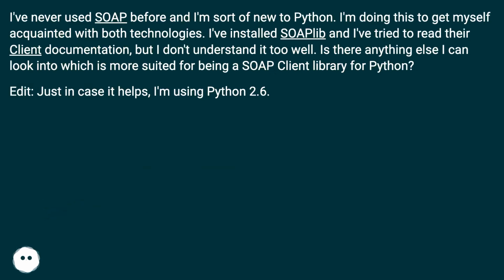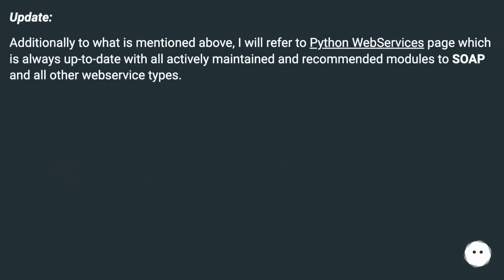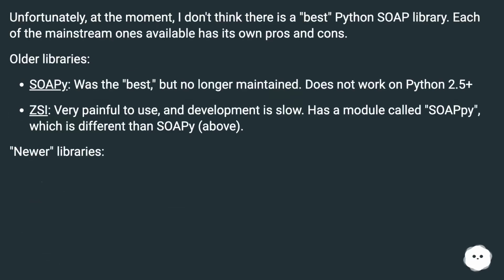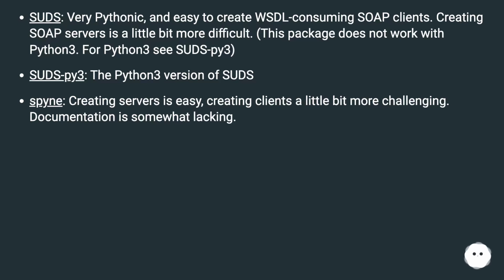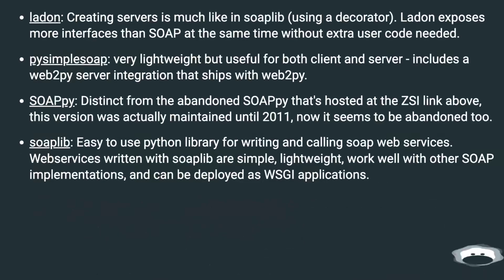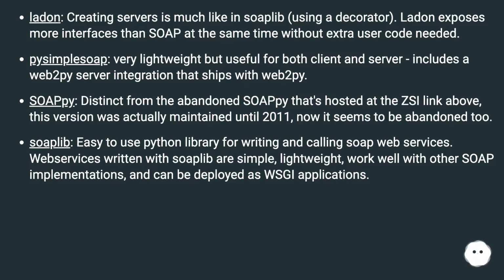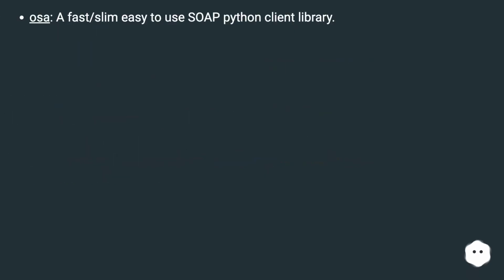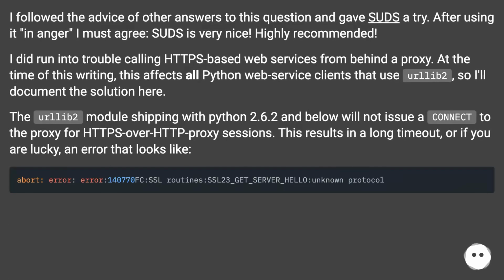What SOAP client libraries exist for Python, and where is the documentation for them?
Chapters
00:00 What Soap Client Libraries Exist For Python, And Where Is The Documentation For Them?
00:32 Answer 1 Score 19
00:41 Accepted Answer Score 409
02:58 Answer 3 Score 11
03:07 Answer 4 Score 48
03:59 Thank you